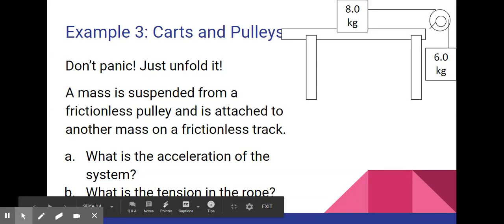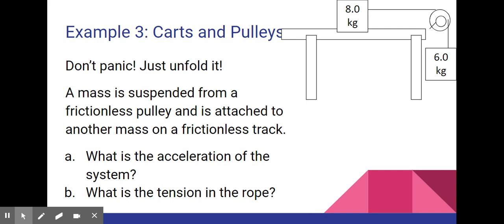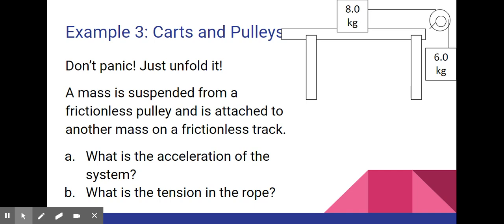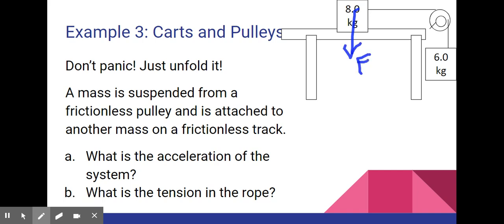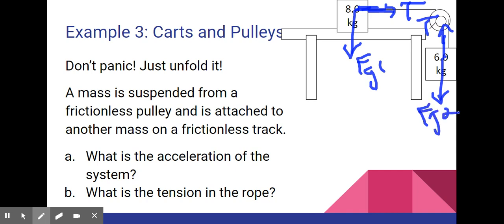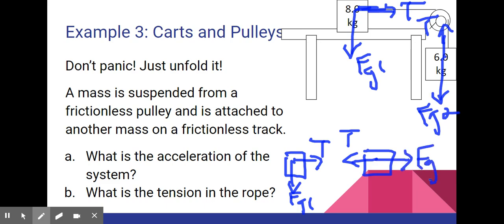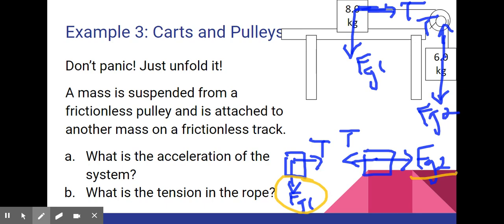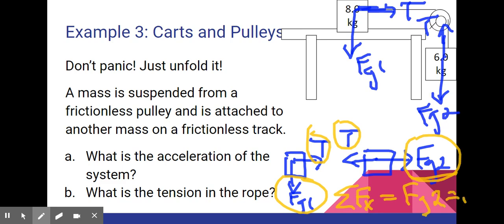AP Physics 1: Modified Atwood Problem